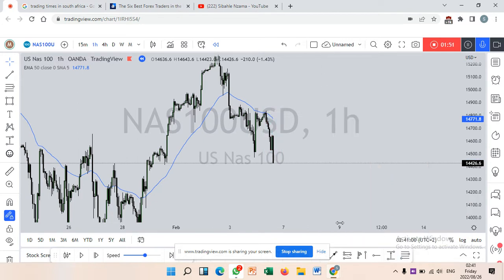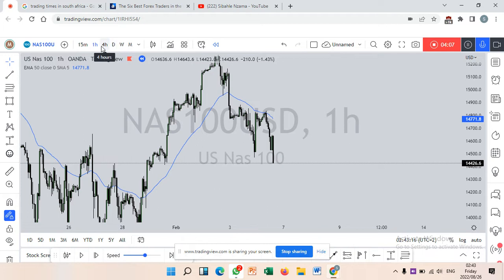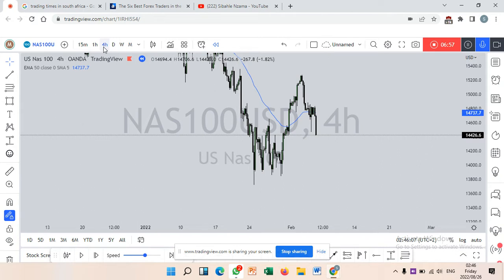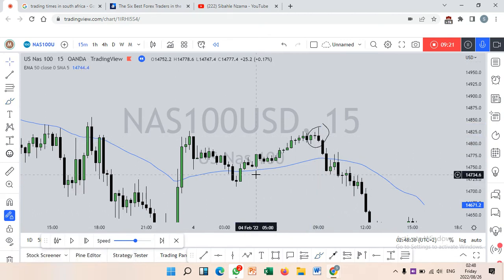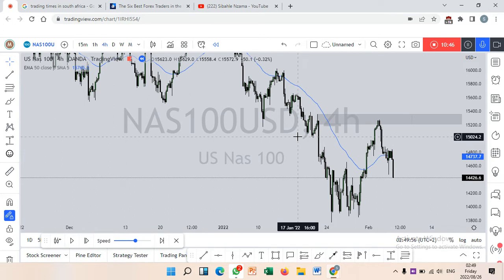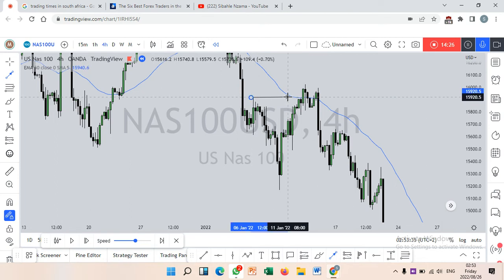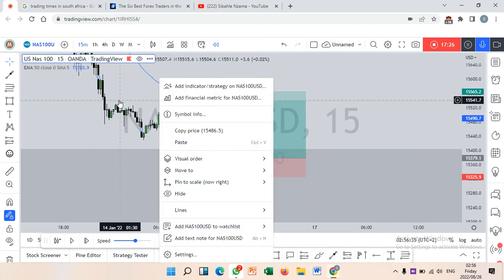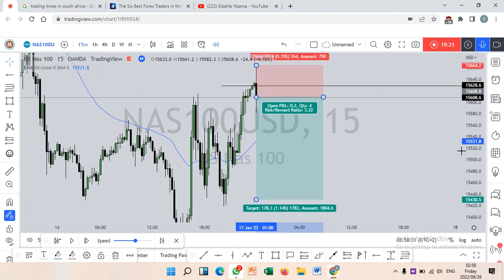My Nasdaq100 trading system updated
Hey guys, thank you for viewing my video...If you liked it and most importantly learned from it please like and sub.
On todays video I will be explaining my strategy entirely, I put the strategy together from a few influences and teachers like BFI trading school(@zerotoempire on IG) and BTMM strategy, I put this strategy together basically formulated it but the concepts it is based on are from those 2 incredible teachers and methods.